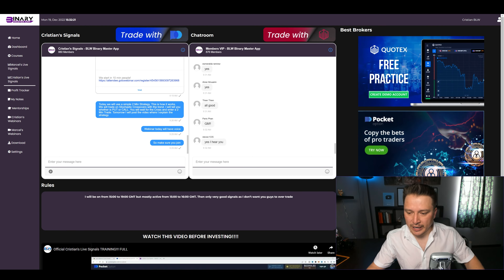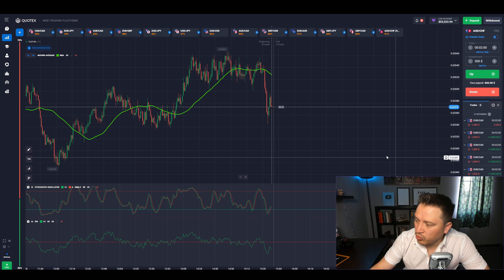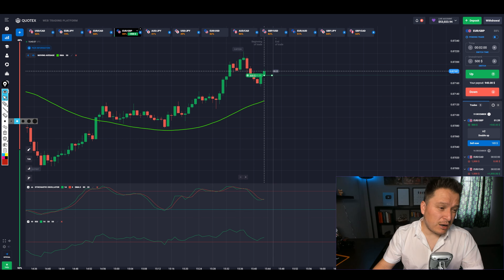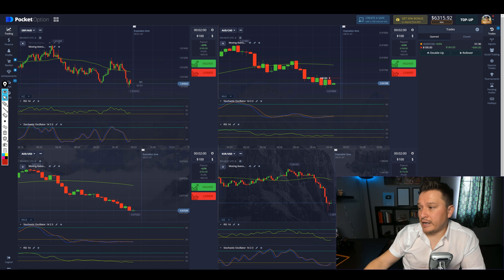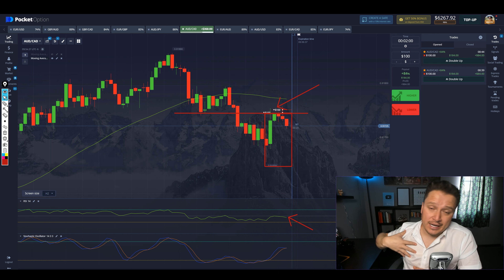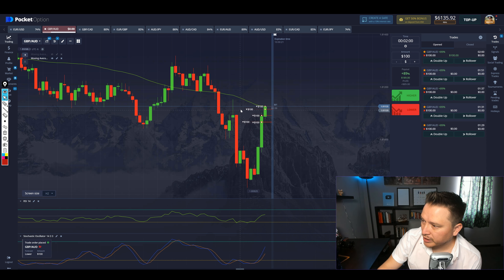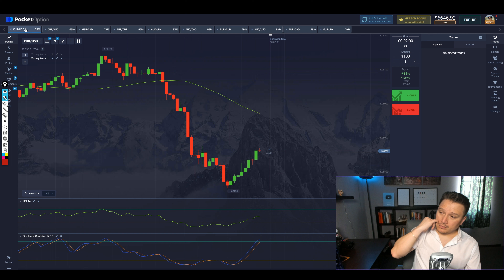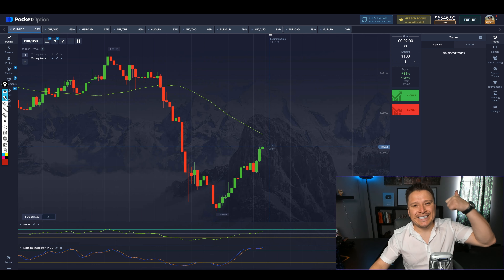😱📉NEW 3 Minute Strategy FULL WEBINAR!🤑💰